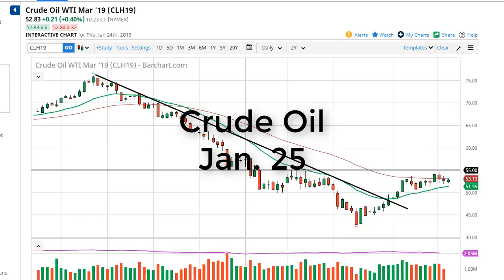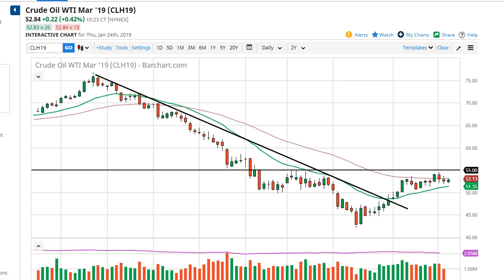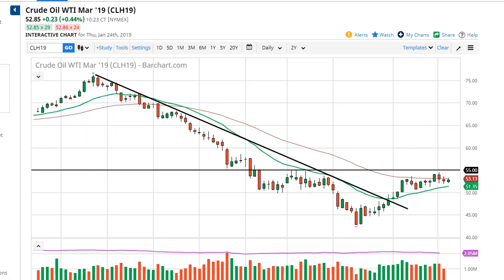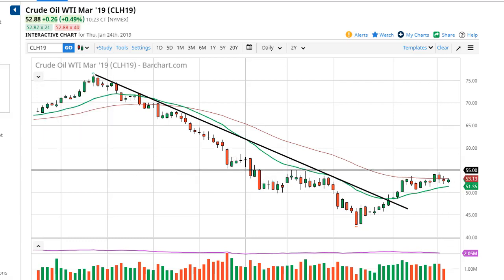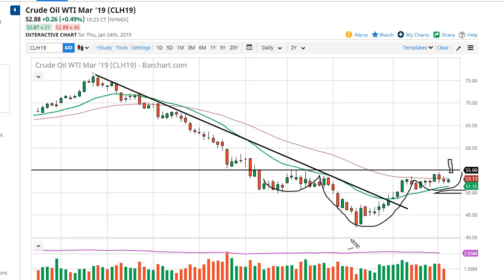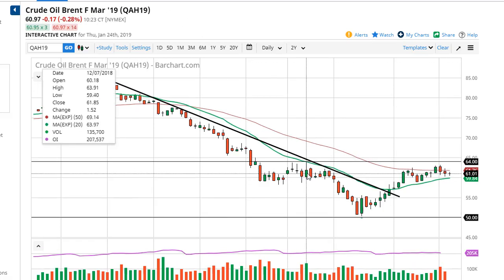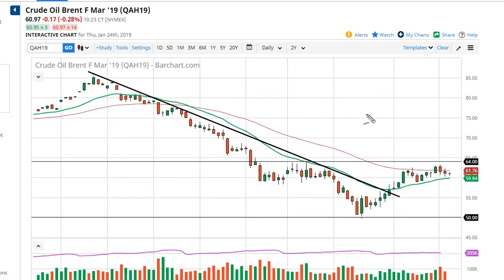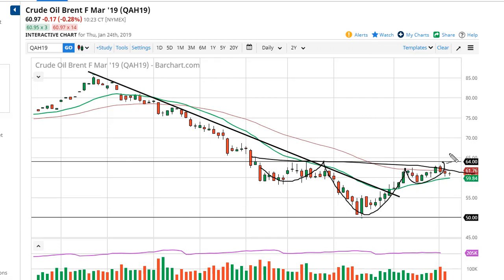Oil Technical Analysis for January 25, 2019 by FXEmpire.com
Crude oil markets were relatively flat during the trading session on Thursday, even though the EIA reported... For the full article go - Crude Oil Forecast January 25, 2019, Technical Analysis.Find more information about Forex and Commodities News Technical Analysis Fundamental Analysis and Brokers on FX Empire